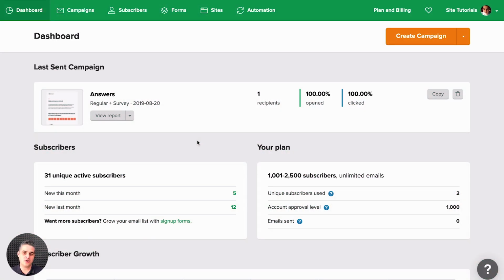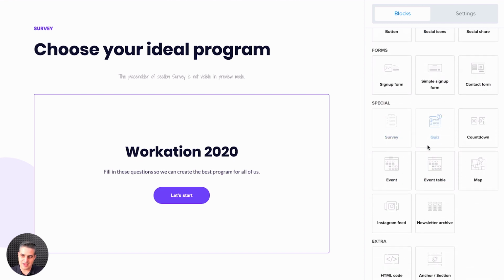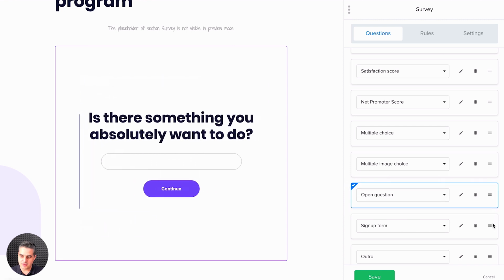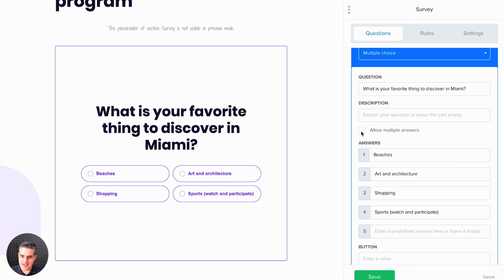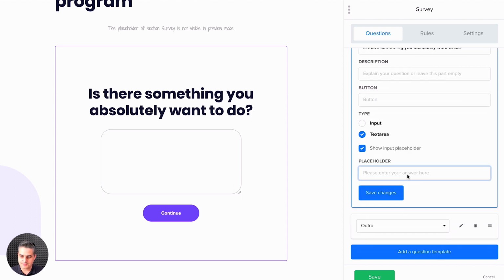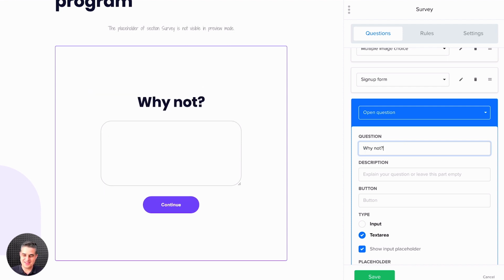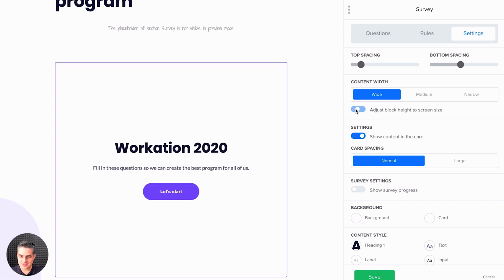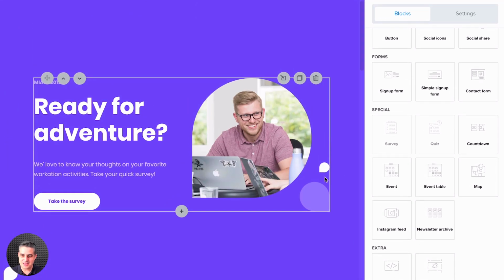Landing Page Survey: Why are you on my landing page?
Learn about your website visitors by adding surveys straight to your landing pages!

This tutorial is for the Classic version of MailerLite. Watch the tutorial for the new version of MailerLite

Click on the timestamp to jump on the specific section of our video tutorial:

00:03 - Adding a Survey to the landing page
01:56 - Setting up and editing a survey
03:02 - Satisfaction score survey
03:30 - Net Promoter Score (NPS) survey
03:52 - Multiple choice survey
04:27 - Multiple image choice survey
04:41 - Adding a signup form
05:05 - Open question survey
05:41 - Using specific rules within the survey
08:00 - Adjusting design for your survey